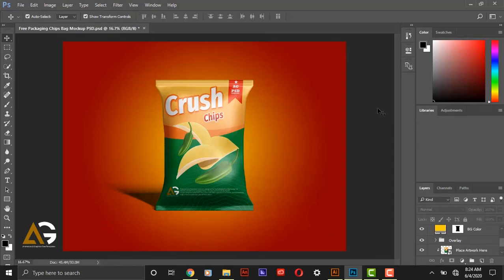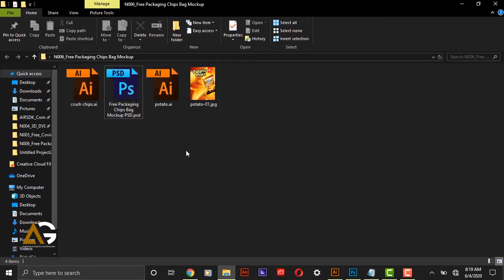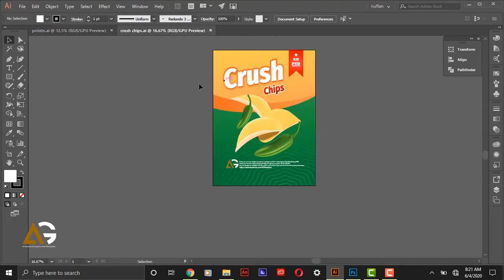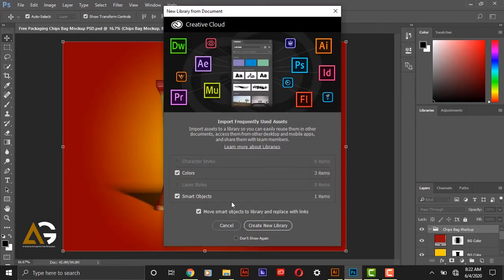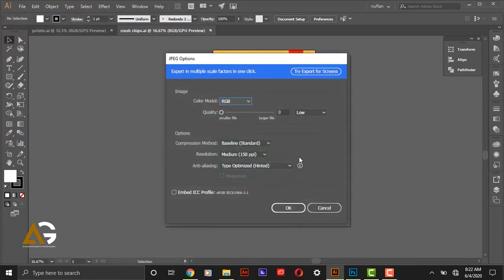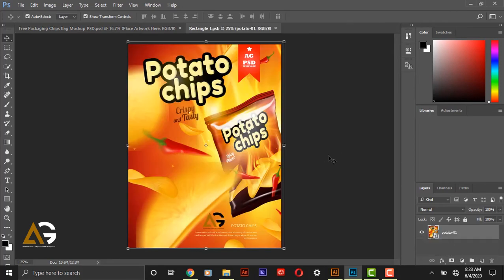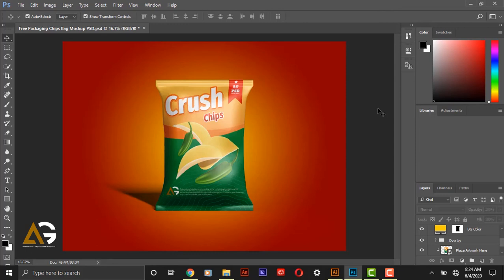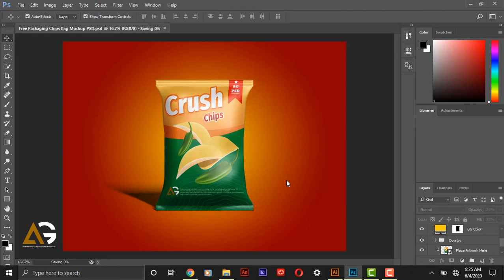chips bag Mockup Free template download psd file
*** Easy way to Learn Like my page for free templates ***

Today we create for designers premium and high quality Free Packaging Chips Bag Mockup PSD,which is perfect for chips packaging designs. Designers can easily edit the PSD file.You can change the background color and via smart-object layer you can achieve the desire presentation.
file name :N006_Free Packaging Chips Bag Mockup